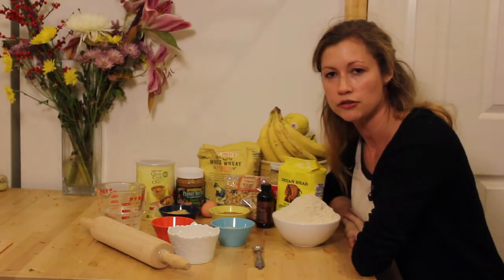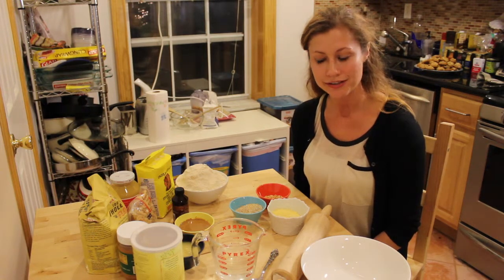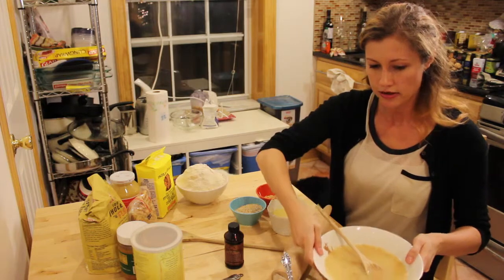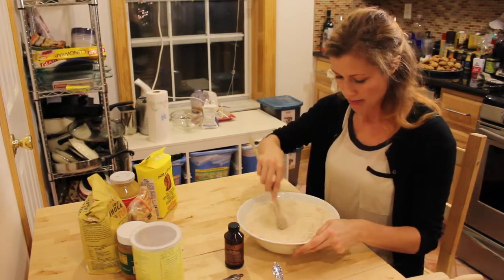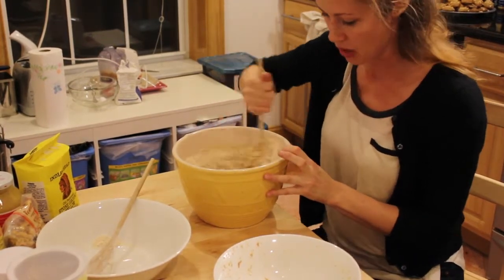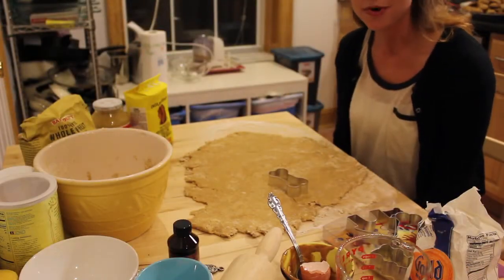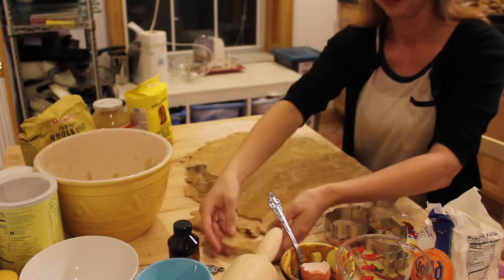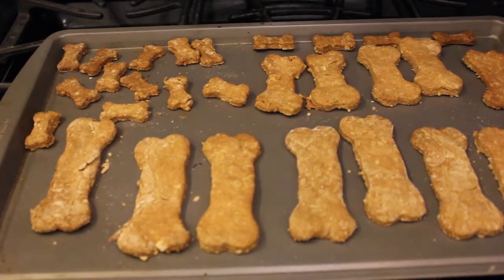Homemade Dog Treat Noshers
To keep the tradition going of homemade dog treats, Benola cooked up some delicious Noshers. Besides having your pooches absolutely go crazy for these treats, the homemade concept is an easy and unique gift for your dog owner friends.

Recipe is from Three Dog Bakery.